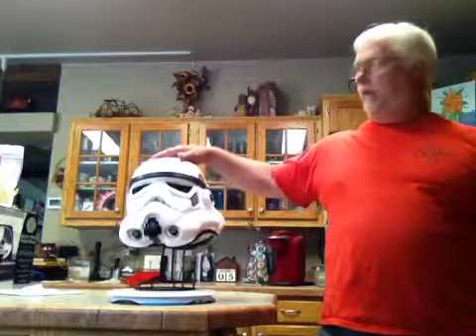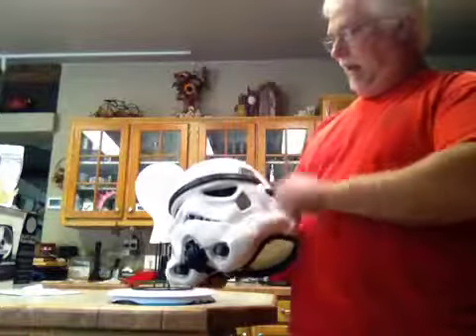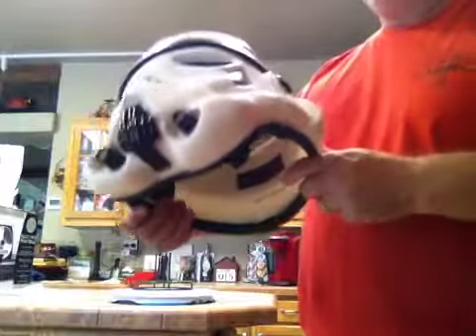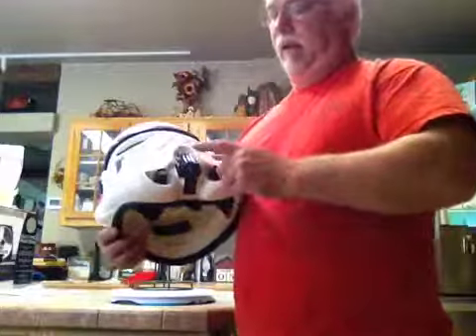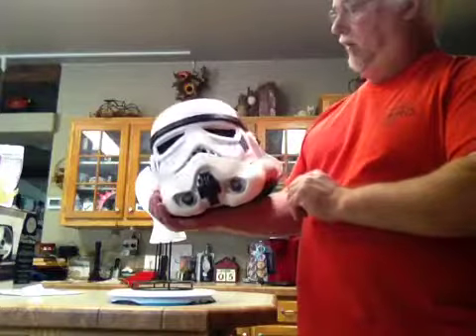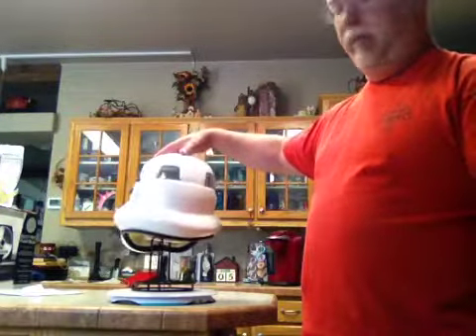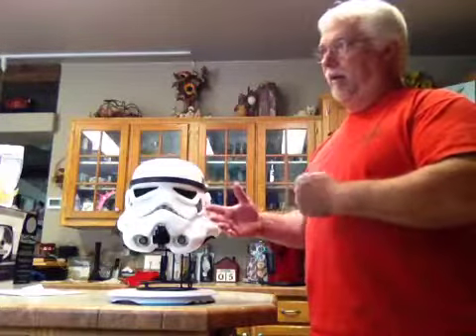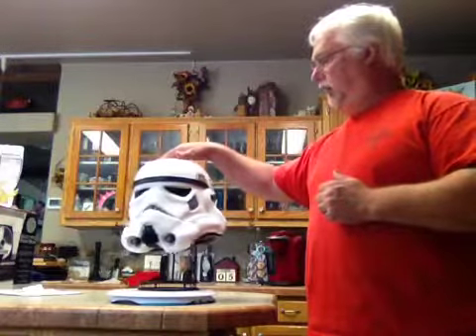Stormtrooper Helmet Weekly Review #38. SDS Battle Spec. Helmet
The Shepperton Design Studios Battle Spec. Helmet 2018